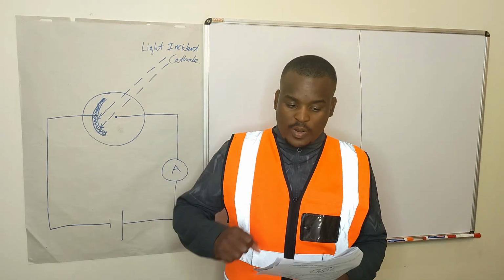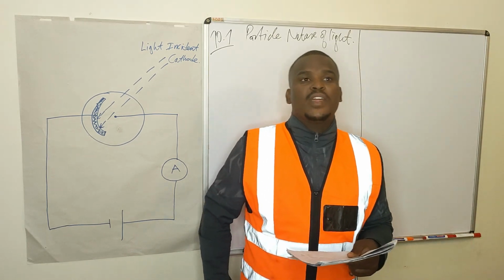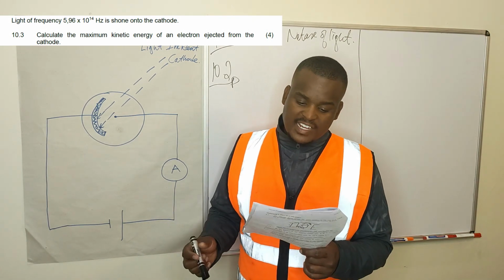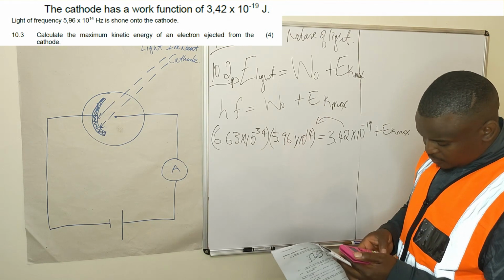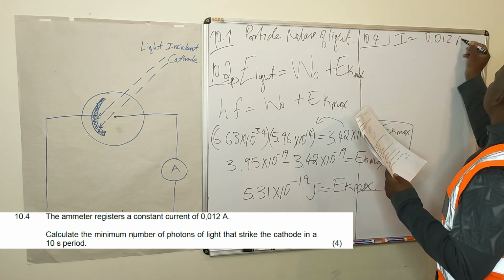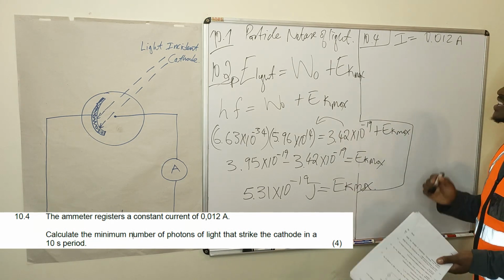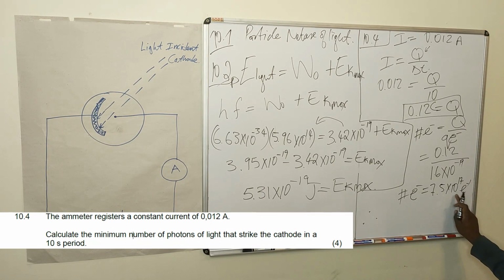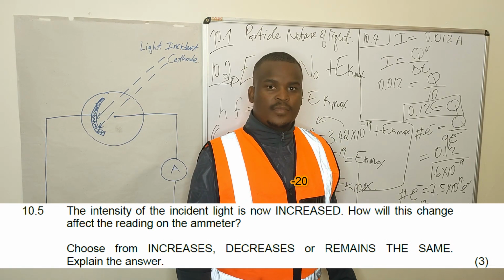B | NOVEMBER 2022 GRADE 12 PHYSICAL SCIENCES P1 - Photo-Electric Effect : Question 10 | PAPER 1